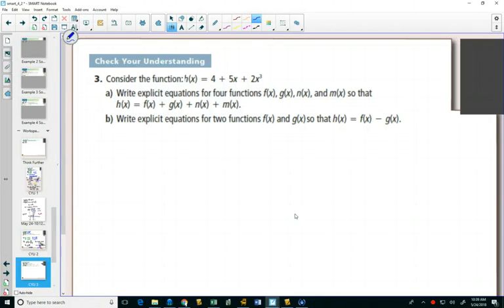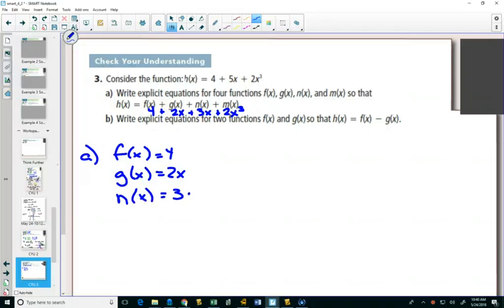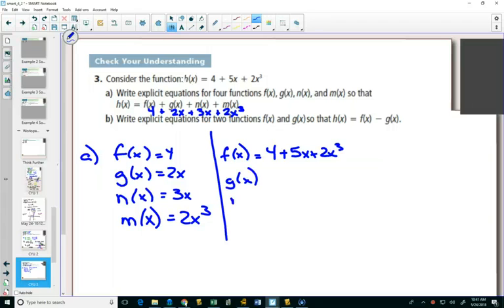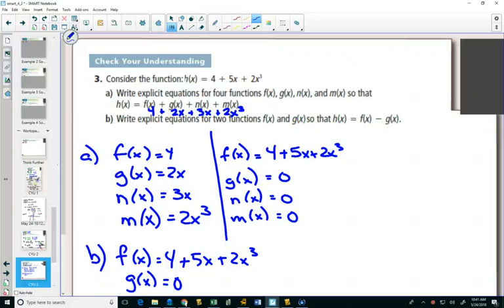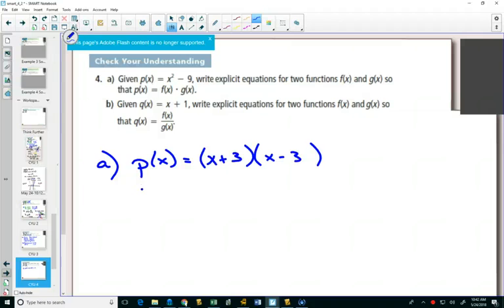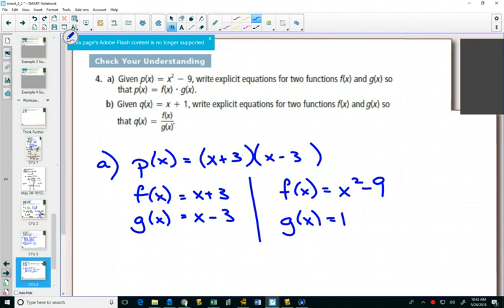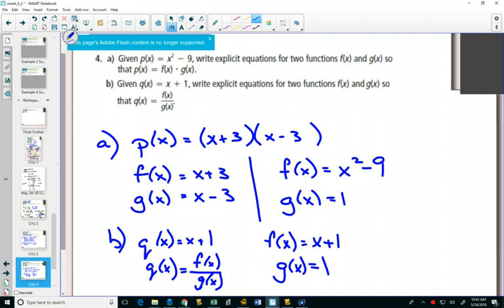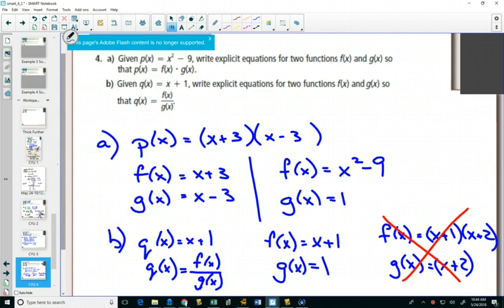40SP2 4 2 Example 3 and 4